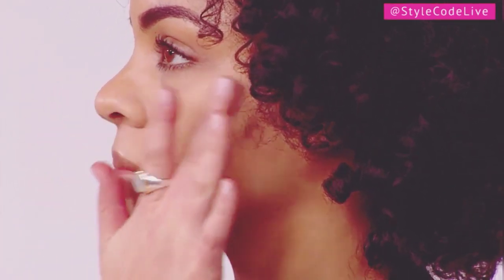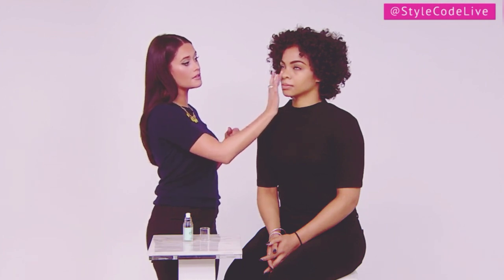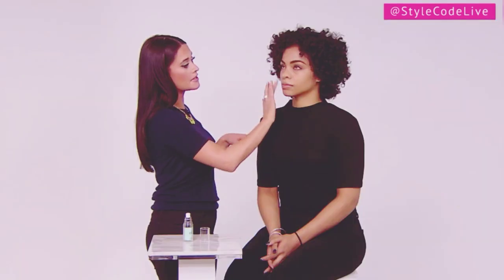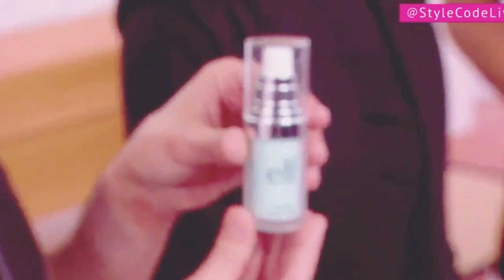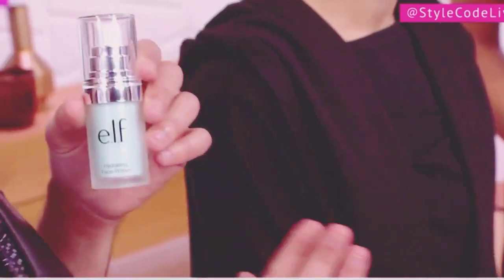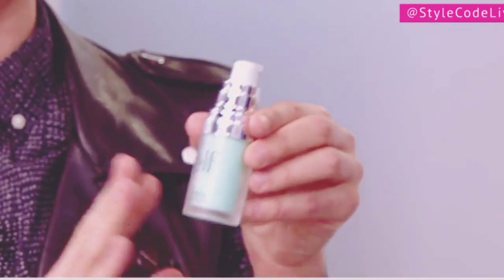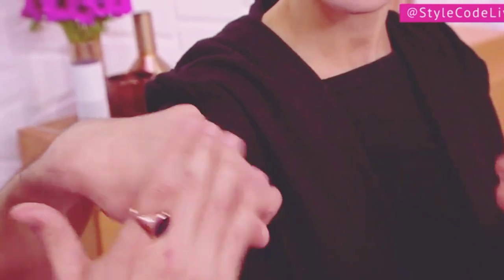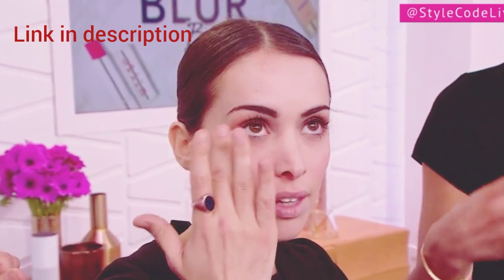🌟Master the Art of Makeup|e.l.f. Hydrating Face Primer Review|How to Apply Primer for Flawless Glam✨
"Welcome to the world of makeup magic! ✨ In this tutorial, we'll reveal the secrets to achieving flawless makeup using the e.l.f. Hydrating Face Primer. 💁‍♀️ Whether you're a makeup pro or just starting out, these tricks will take your beauty game to the next level. Learn the art of primer application and watch your makeup last all day. Don't miss out on this must-watch beauty experience! 💅💋 MakeupMagic FlawlessBeauty e.l.f.PrimerReview"

 Check out these amazing make-up products to apply flawless primer during your make-up routine!
Moisturizer for Scars and Stretchmarks:
Foundation Blending Beauty Sponge:

Makeup Brushes BS-MALL Premium Synthetic Foundation Powder Concealers Eye Shadows Makeup 14 Pcs Brush Set, Rose Golden, with Case (B-Pink)

Makeup Remover Cleansing Face Wipes:

Make Up Primer to Hide Wrinkles and Fine Lines:

I'm going to talk about some of the benefits of primer. First, I'm going to start by applying it to the middle of the face. Right now, I'm using the Makeup Forever HD. This is actually a blue tinted primer. Basically, the tint of blue is going to brighten her skin tone.

Primers come in a lot of different shades. The blue, like I said, brightens. I also have a green one here which corrects redness. I also have this one which is a deeper, more rich tone and that actually is going to darken any type of foundation that you have, or just give yourself a little more color.

Say, you're feeling a little dull or sallow. You want a little more color, you want to look a little more tan, but not putting a darker foundation color on your face, you could add a little bit of a darker primer, and there you go.

So, yep, I'm just using my fingers, applying it all throughout the face. This one, specifically, is a water-based primer. There are two main different types, water-based and silicone-based. I like silicone because it really smooths out pores. The main function of a primer is to minimize fine lines and pores, and increase the longevity of your makeup. It really makes a huge difference if you do apply that.

So, we've applied the primer to half of the face now. I'm going to continue applying to the other side. Like I said, there are different color-correcting types of primers, but there are also plenty of other primers that you can use.

You use such a tiny amount for both eyes. There are other eye shadow primers, too, as well. I know I have one by Tart, which you can use 360 around the eye on the top lid and also around the bottom. Say, you have concealer that creases as well, you can use it both places. That one, the Tart one also has kind of pearl essence so it brightens the eyes too, which is nice for dark circles under eyes. But these would be my top tips for primers.

e.l.f. hydrating face primer,
e.l.f. hydrating face primer review,
e.l.f. hydrating face primer para que sirve,
e.l.f. face primer,
e.l.f. illuminating face primer,
 e.l.f. poreless face primer,
e.l.f. illuminating face primer review,
e.l.f. poreless face primer vs putty,
 e.l.f. cosmetics hydrating primer serum, e.l.f. mineral infused face primer review, e.l.f. cosmetics poreless putty primer,
e.l.f. cosmetics power grip primer,

suggest
The NEW e.l.f. LIQUID Putty Primer ...
WHICH IS BETTER? NEW VS OLD e...
E.L.F COSMETICS POWER GRIP PR...
*new* e.l.f. COSMETICS LIQUID PO...
Full Face Of virale.l.f products 2023!
NEW ELF PUTTY PRIMERS: MATTE..
*new*e.l.f. COSMETICS POWER GR..
Did Elf Cosmetics Dupe Milk AGAI..
*New* EIf Power Grip Primer... IS I..
Testing *VIRAL* ELF Makeup Dupe..
E.L.F. Studio Face Primers - These...
E.L.F. POWER GRIP PRIMER VS. MI...